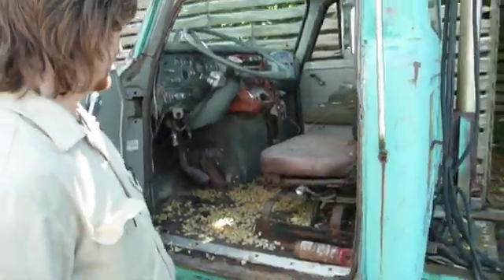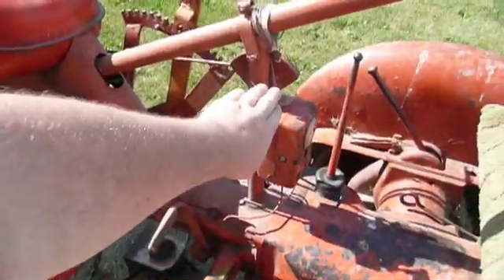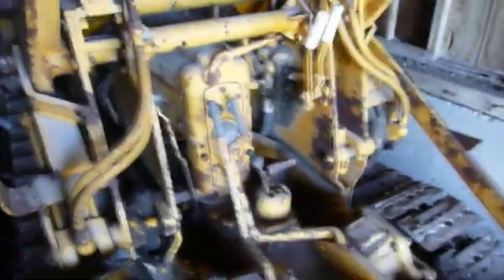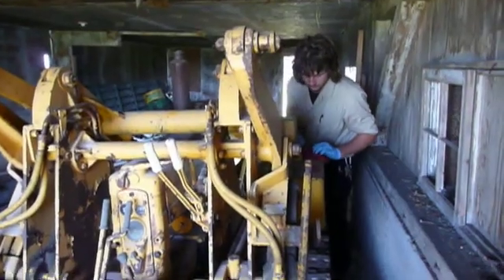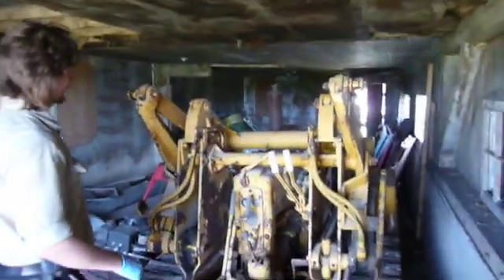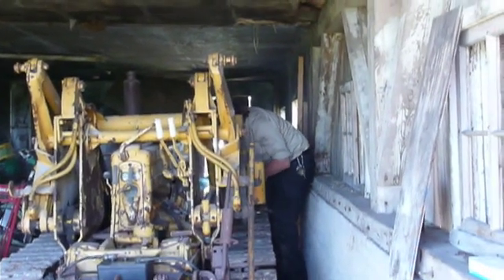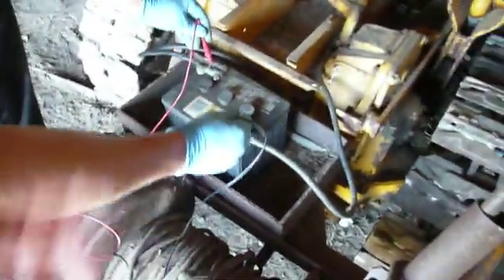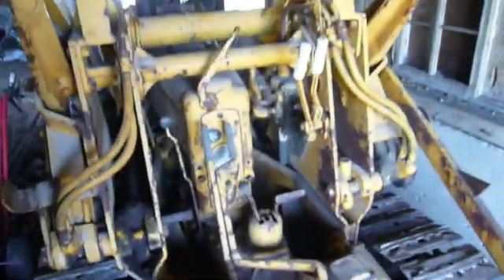John Deere Crawler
Uxwbill mans the camera while the Keykeeper fiddles around with the John Deere 420 Crawler tractor, stealing parts off the Allis Chalmers B and then finally getting the 420 Crawler to run.